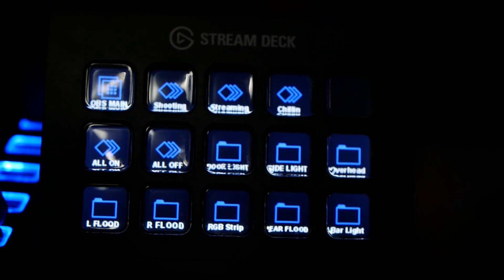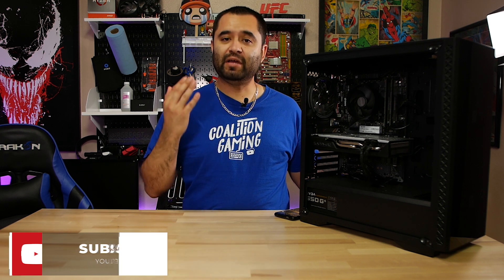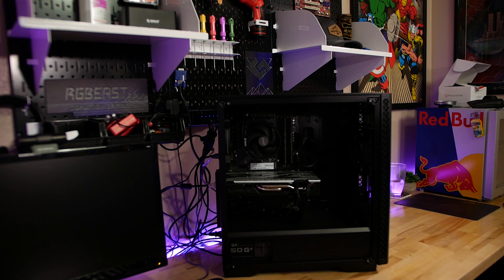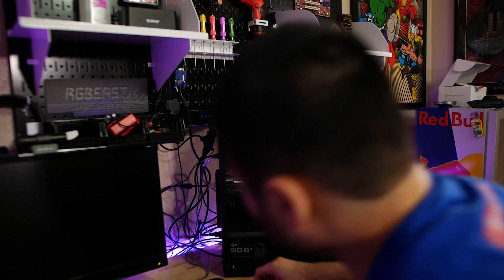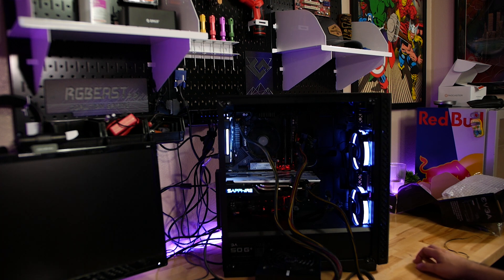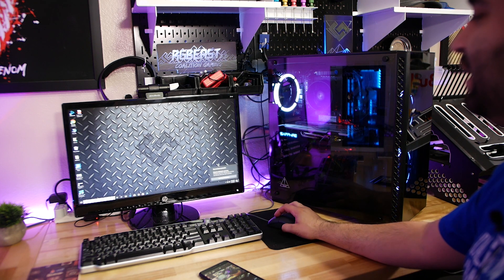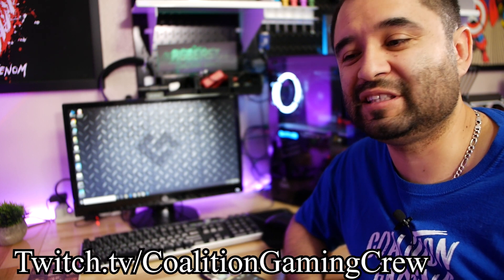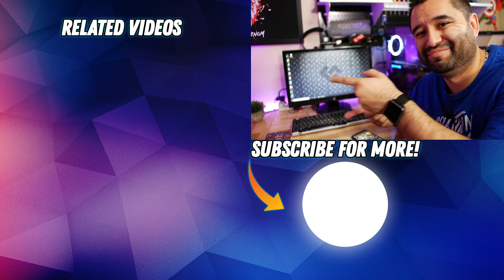FIXING a DEAD gaming PC - It won't turn on! [HW Hospital EP. 3]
Sometimes sh*t happens. You order computer parts and they are dead on arrival and its upsetting. You order food and the get it wrong. You go for a drive but realize you forgot something. Maybe your computer works fine one day, then wont turn on or  boot up anymore the next day. Issues with tech like this are the reason I have a job, and no brand is safe from failures. Some are better than others sure, but sometimes things just fail. In this video, the $600 all AMD budget gaming and streaming PC we did a video on recently returned to me being completely dead. It doesn't turn on, it doesn't respond, it doesn't boot, no power, won't power on, whatever you want to call it. Its dead, Jim. So I show you my quick testing process and go over how to fix a PC that doesn't boot or turn on/has no power. Additional links below to the PSU tier list can also help you choose something that will be less likely to fail, so make sure to utilize that!